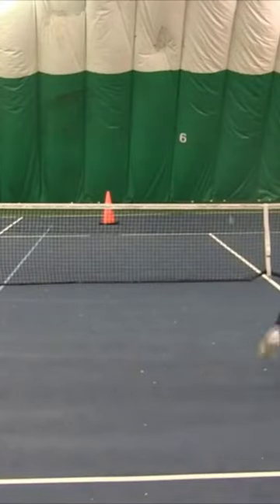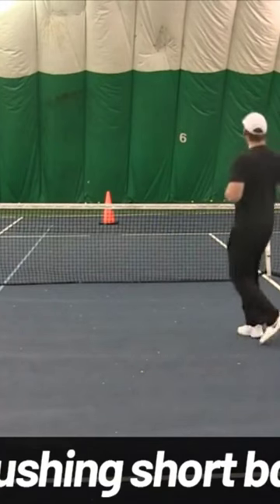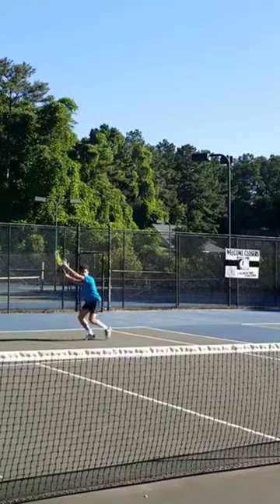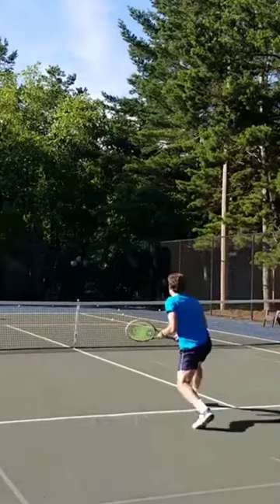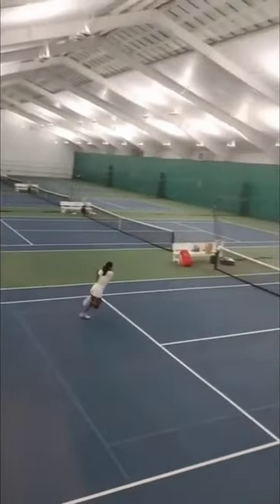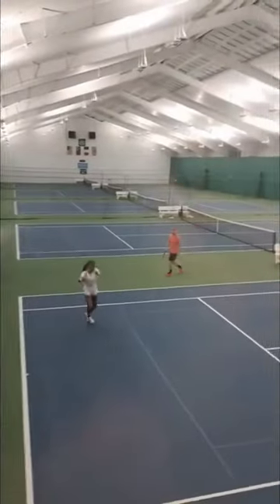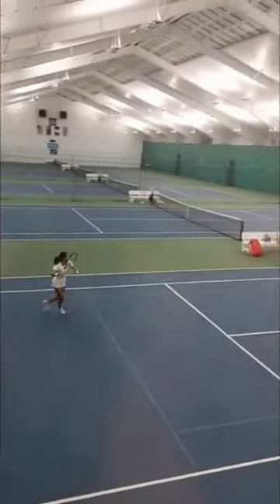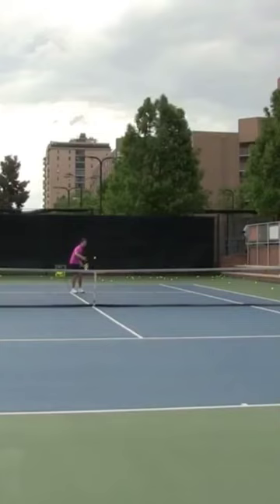Crush forehand approach shots... practice this today 🎾💪